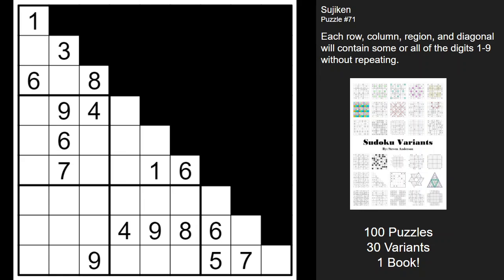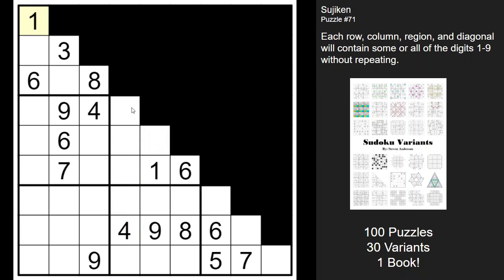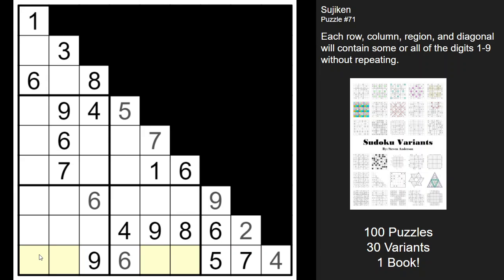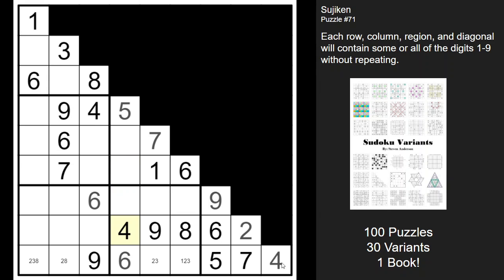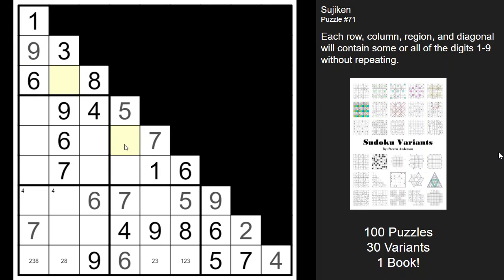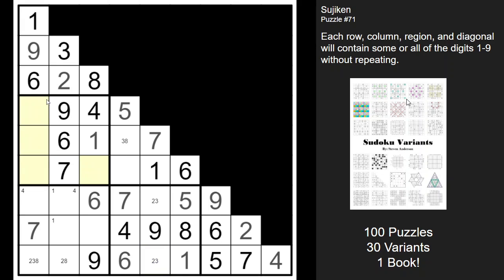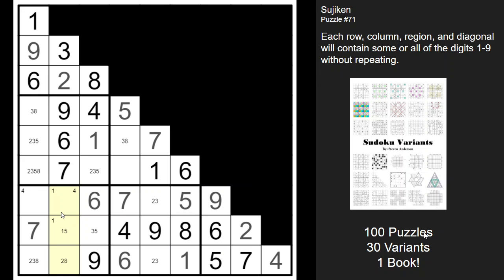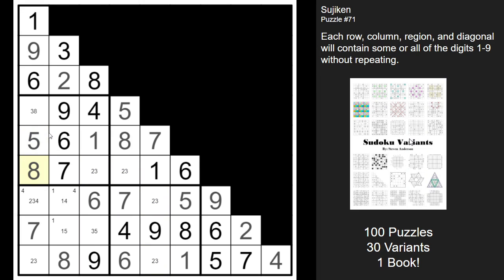Sujiken Sudoku - Rules & Strategies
Hey Puzzlers, Steve here with a puzzle pulled from my recently published book on Amazon! There are 30 different kinds of Sudoku Variations and 100 puzzles altogether for $9.99

This is a Sujiken, I'll be sharing the rules along with some tips, tricks, and strategies on how to solve them.

Let me know what your thoughts are, would love to see a review on Amazon with your opinion.